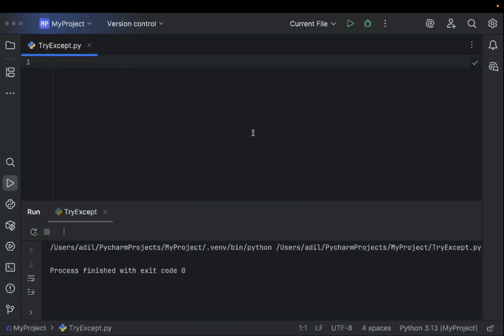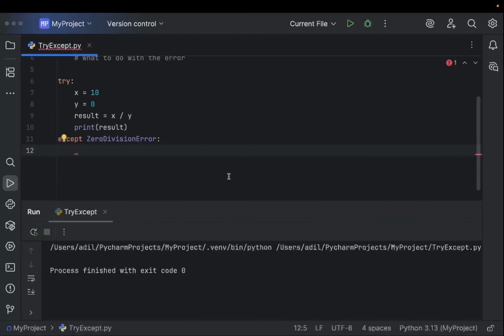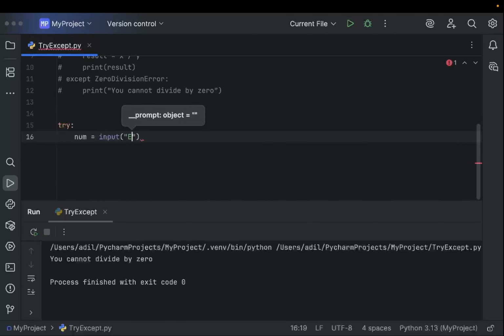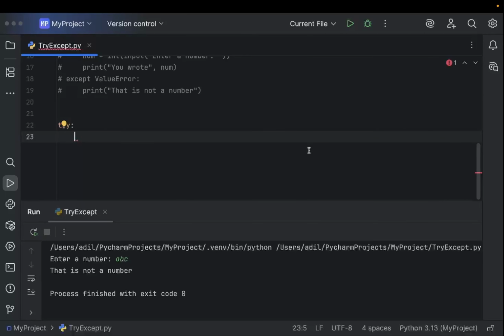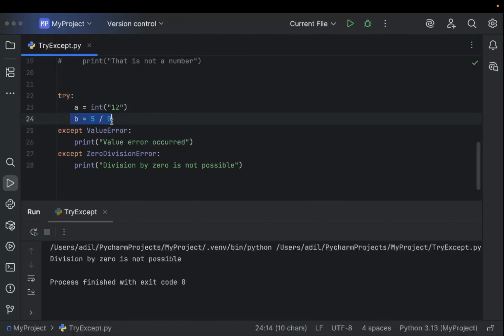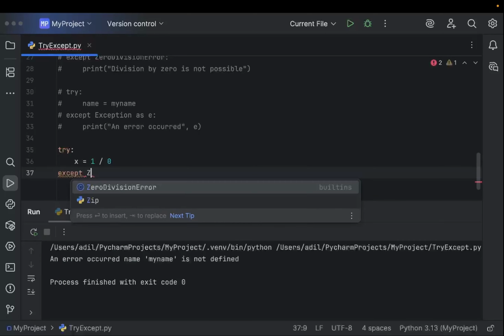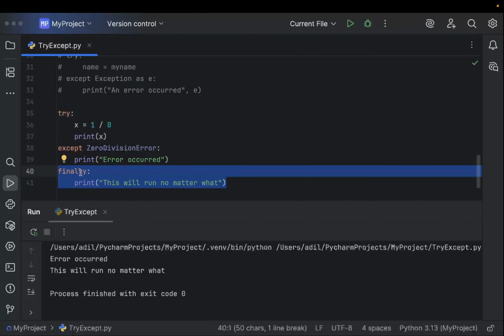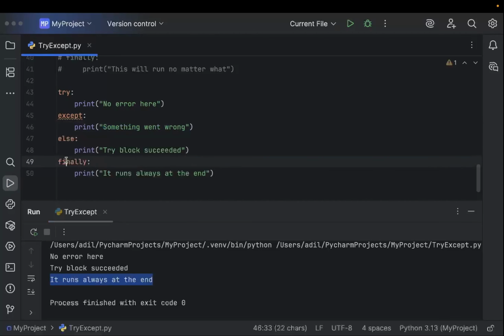66. Try-Except in Python To Handle Errors | Python For Beginners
In this beginner-friendly Python tutorial, you'll learn how to use try-except blocks to handle errors in your code without crashing your program. 💥 Error handling is an essential skill for every Python programmer, and this video makes it super easy to understand!

What you'll learn in this video:
✅ What is try and except in Python?
✅ How to handle runtime errors safely
✅ Using else and finally with try-except
✅ Real-life examples of exception handling

🎯 This video is part of the Python for Beginners series — perfect for absolute beginners, students, and self-learners.